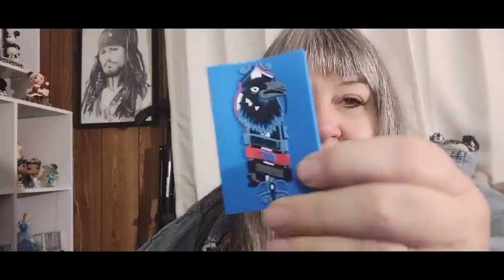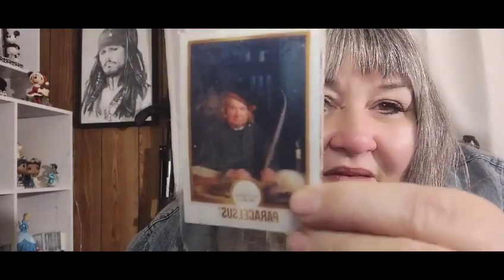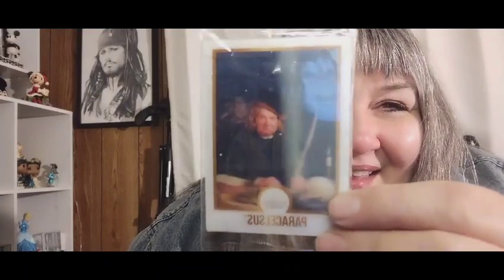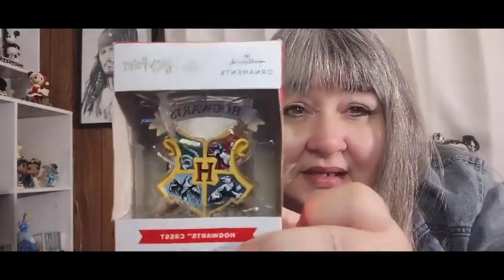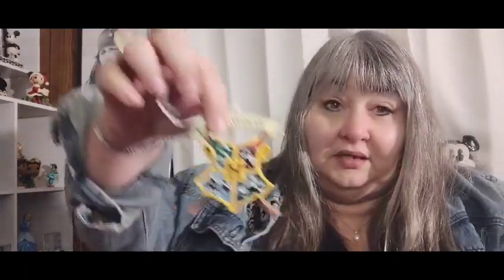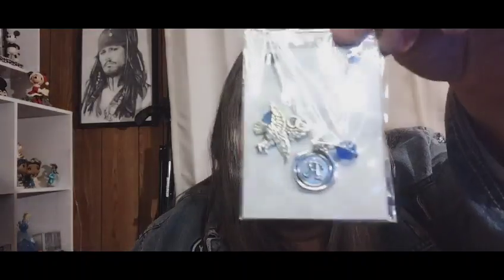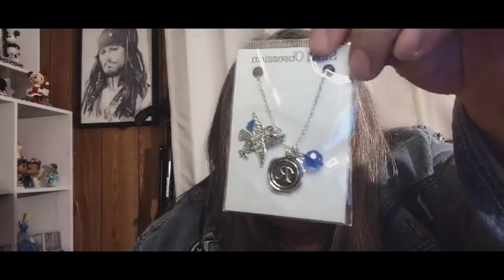Happy Yule Harry Potter Box swap